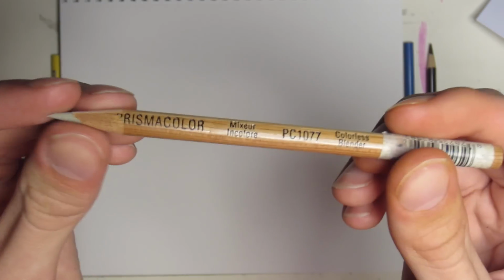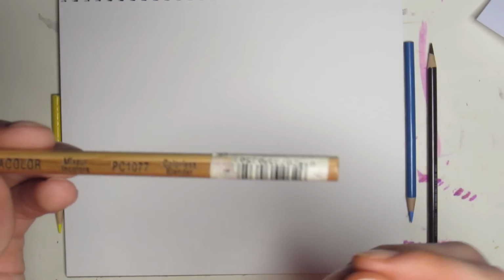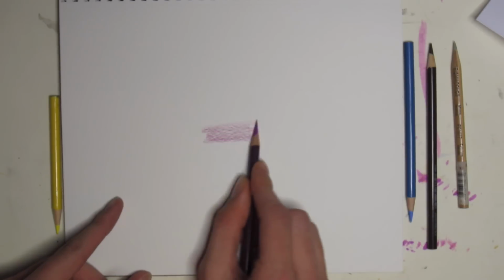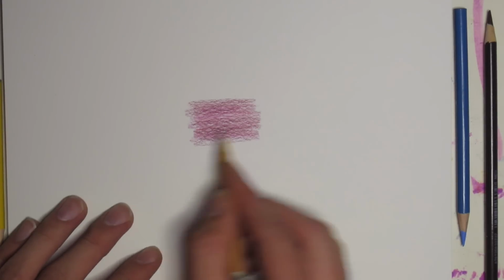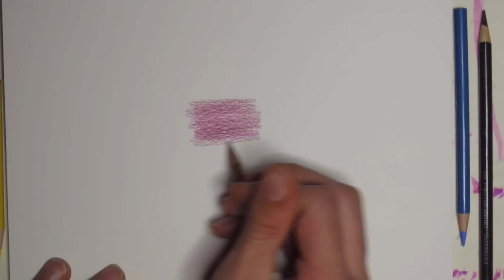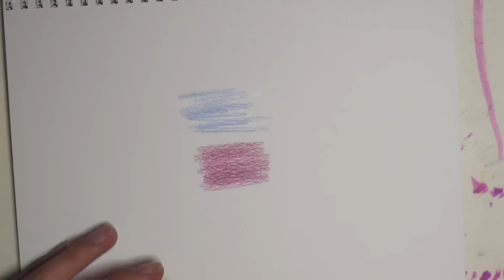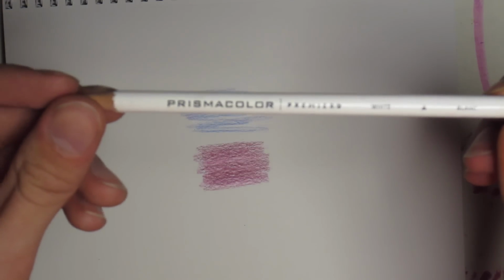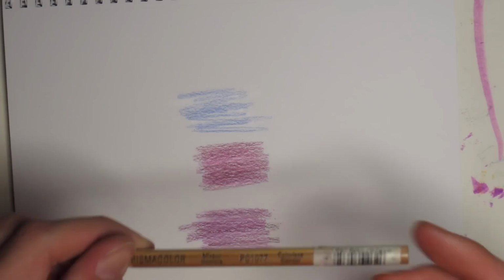Prismacolor Colorless Blender Pencil Tutorial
In this video you learn how to use the prismacolor colorless blender in pencil form.There is also the prismacolor colorless blender in marker form, but I will teach you how to use it in a different video.